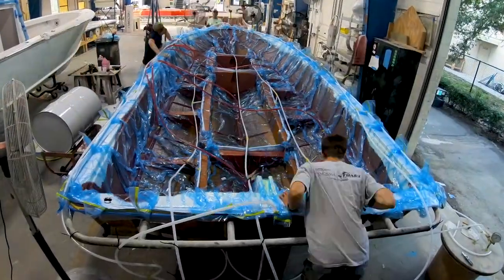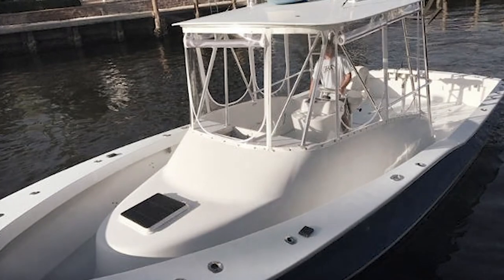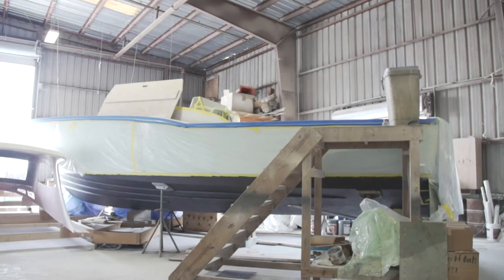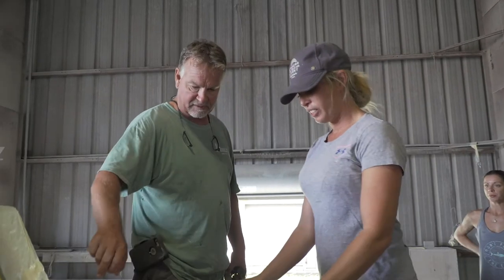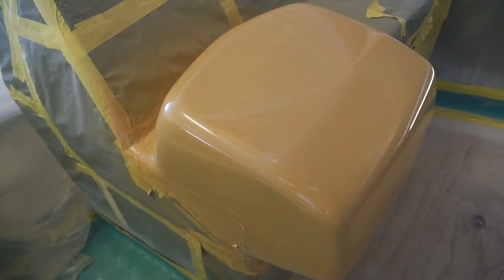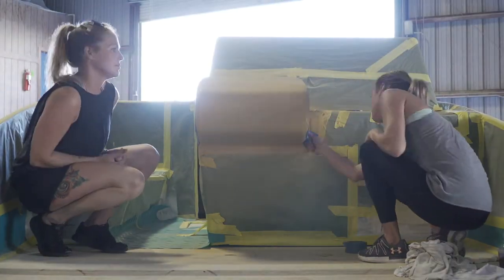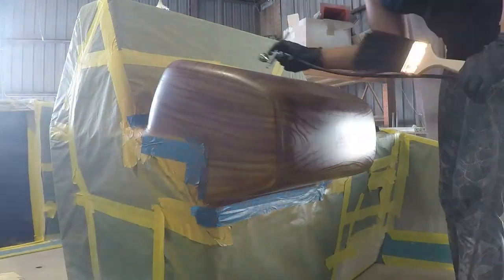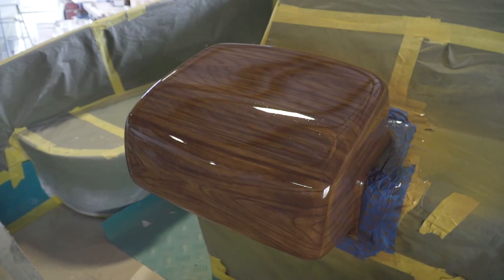Florida Sportsman: Project Dreamboat – L&H Boats 36’ with Awlgrip Faux Teak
Find out how Monique Richter mimics a teak wood appearance on boats using only Awlgrip products.